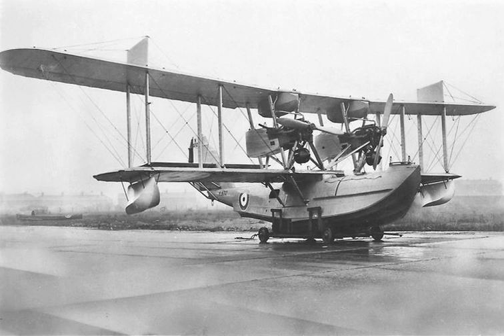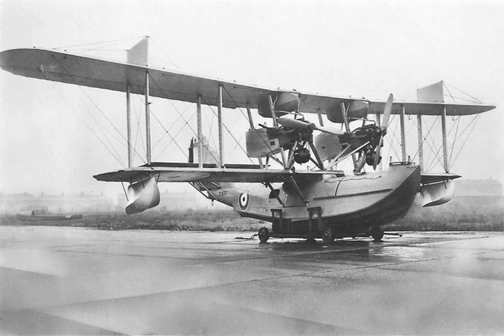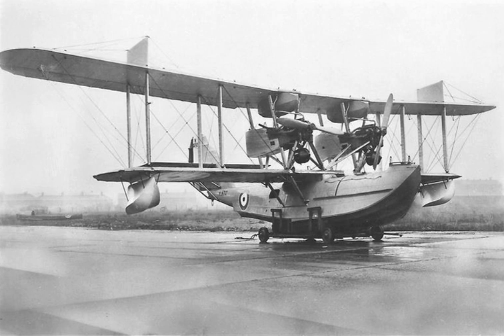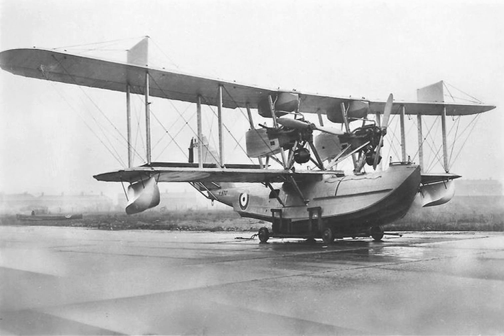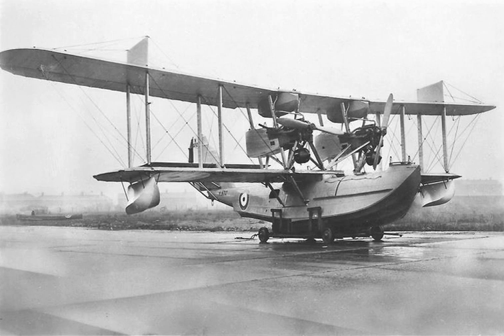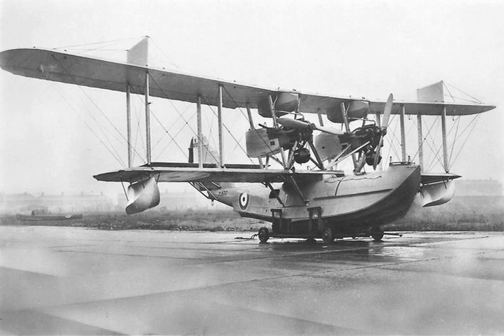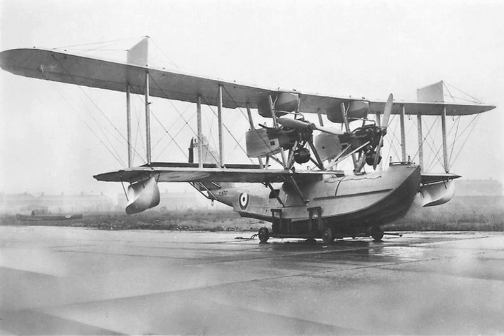English Electric Kingston | Wikipedia audio article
00:00:33 1 Design and development
00:04:50 2 Specifications (Kingston I)
00:06:34 3 See also

- Socrates

SUMMARY
The English Electric P.5 Kingston was a British twin-engined biplane flying boat built by English Electric. When the English Electric Company  was formed in 1918 from several companies, the Phoenix Dynamo Manufacturing Company brought with it the two prototype Phoenix P.5 Cork, reconnaissance flying boats. Redesigned, the Cork reappeared as the English Electric P.5 Kingston with a production order for five aircraft.